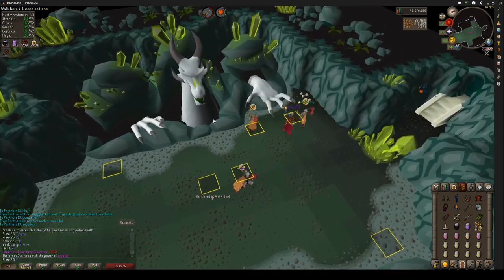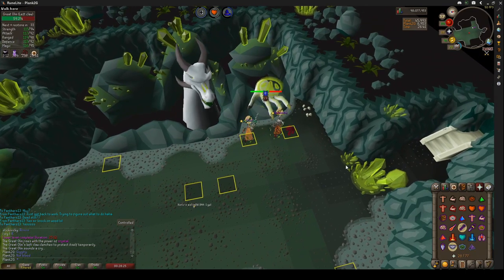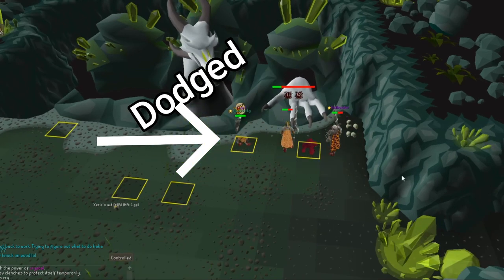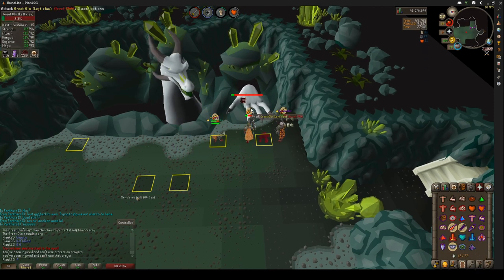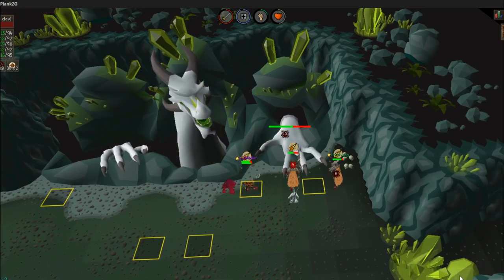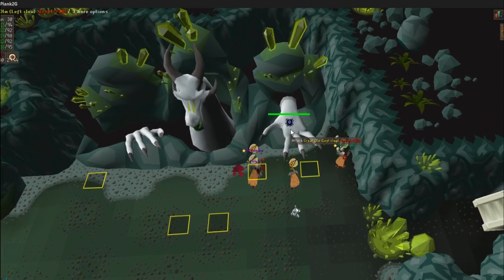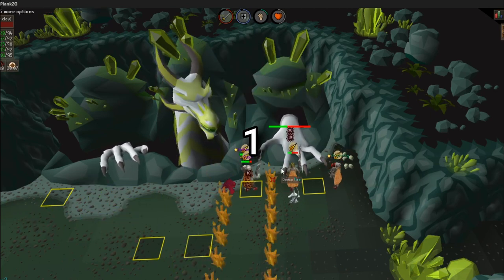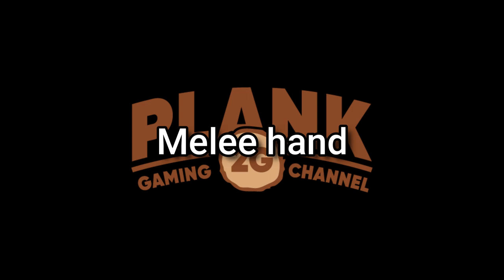Is Olm Easy? | Olm Explained for Newbies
Today, we analyze how Olm's attack cycle works in the Chambers of Xeric  with the mindset of what I really am: an Average Joe that takes OSRS seriously. This provides the raider with essential knowledge to survive Olm. This guide is intended for beginner Chambers of Xeric (CoX) raiders with zero knowledge of Olm.

Keep a look out for new Chambers of Xeric guides and content!